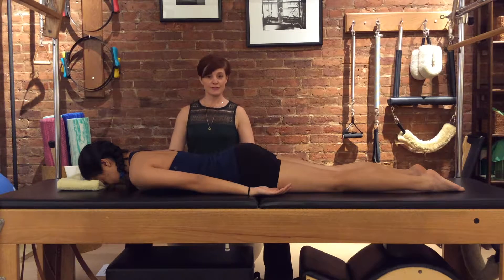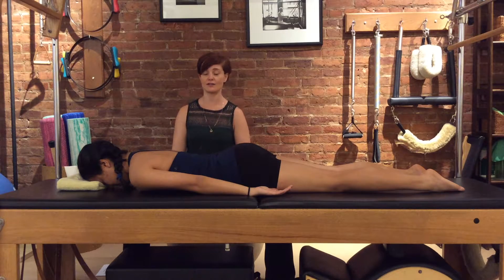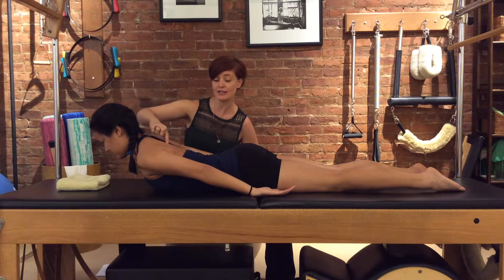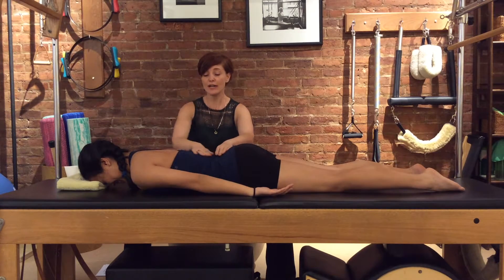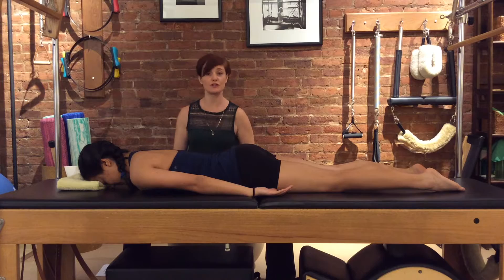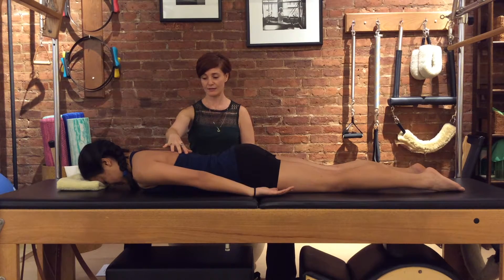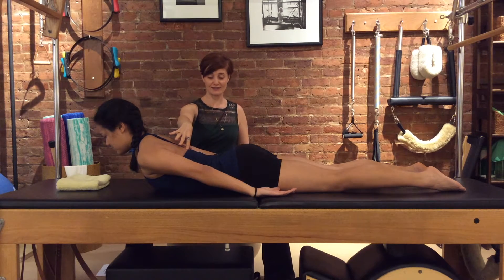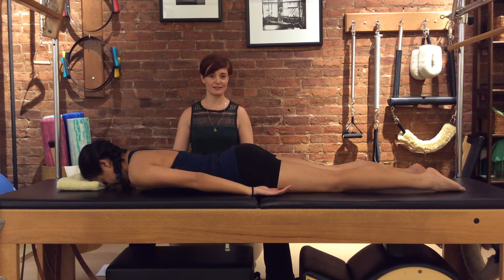Fundamental#13 Mini Swan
Maeve guides us through a small lift of the upper back into mini swan.